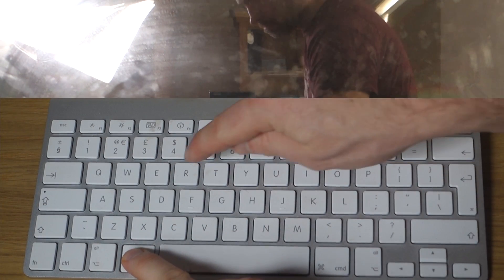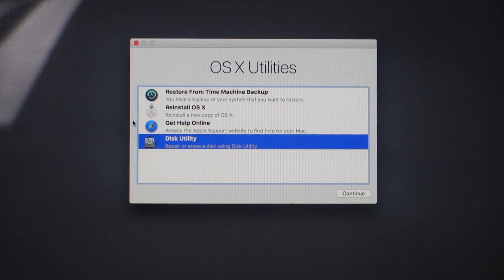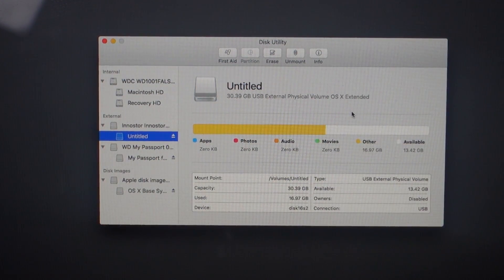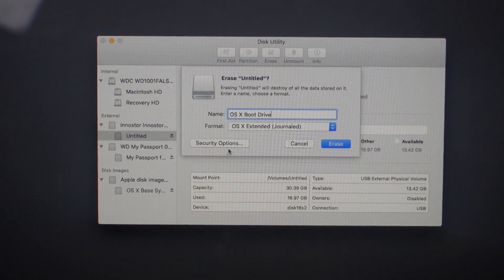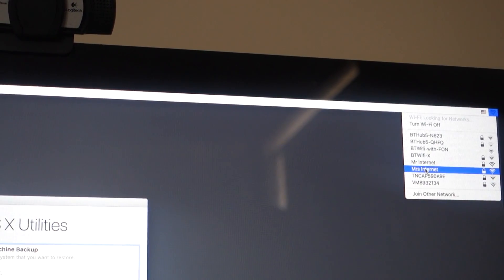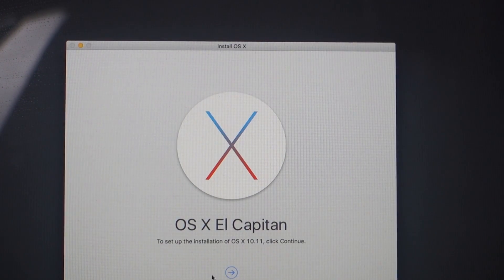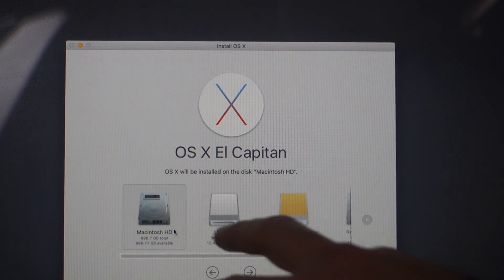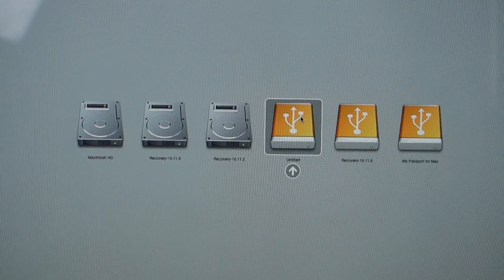How to Create a Mac OS X USB Boot Drive in Recovery Mode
In this tutorial I show you how you can create a boot drive for your Mac using the Mac's recovery system.

This is the easiest and most practical way of creating a boot drive for your Mac.

If for any reason you cannot boot to our Mac using Command+R or Command+Option+R, you can try creating a USB boot drive for your Mac in Windows by following my tutorial

Kevin